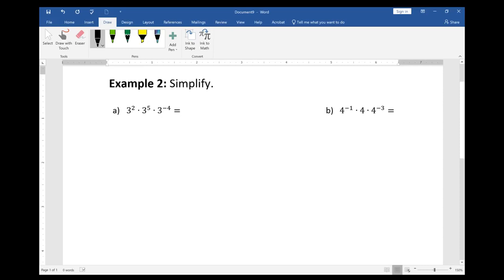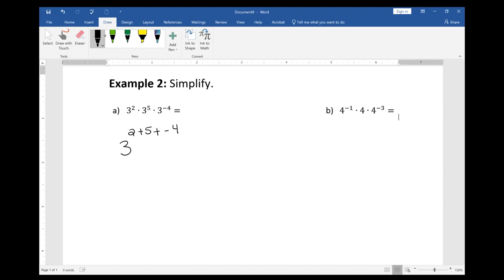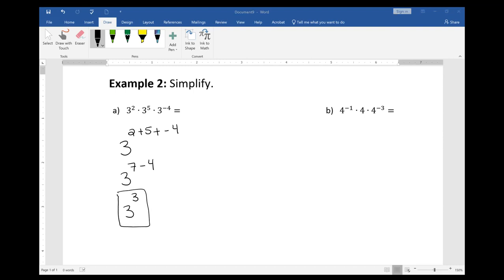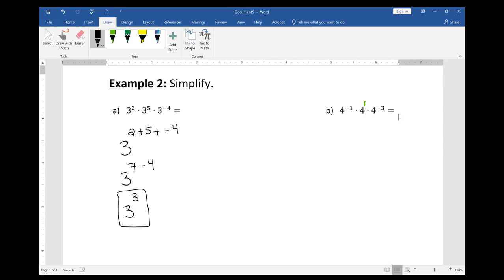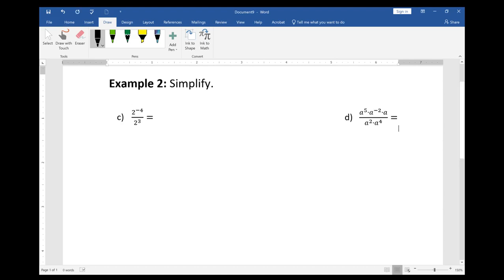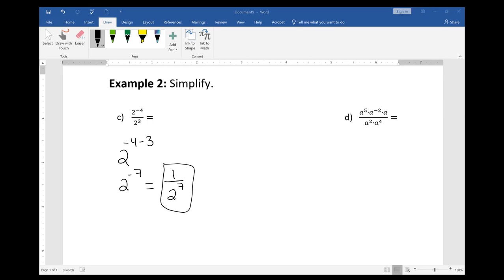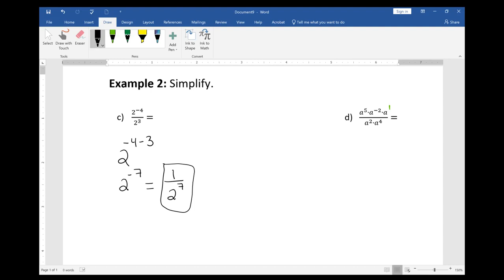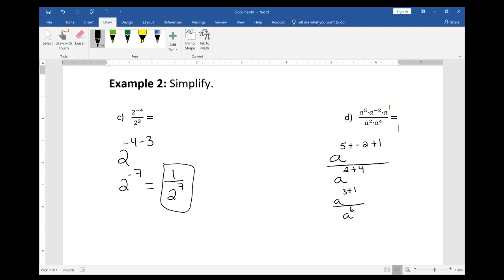NCBM_0302_Unit II_Section 2.8_Part III